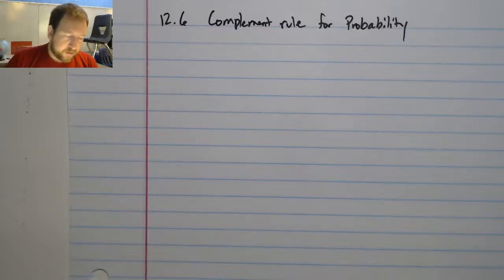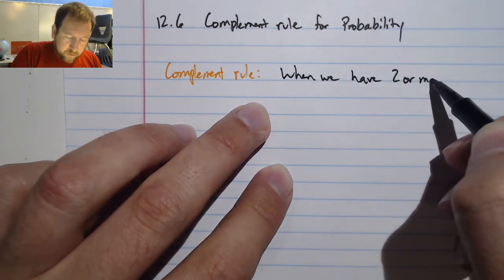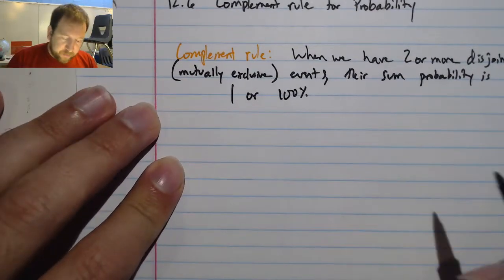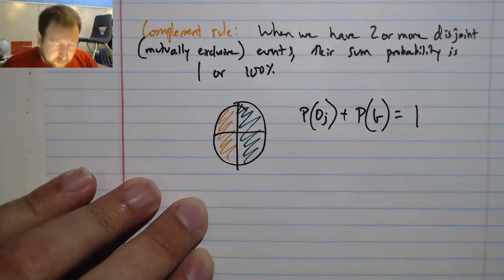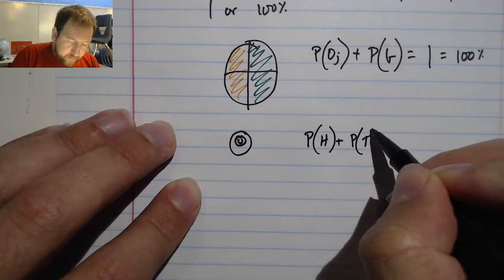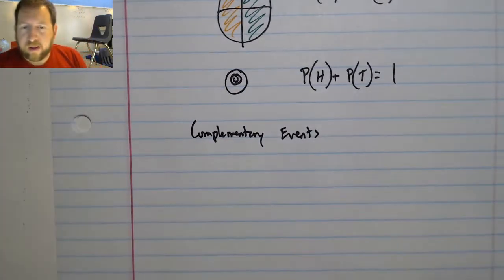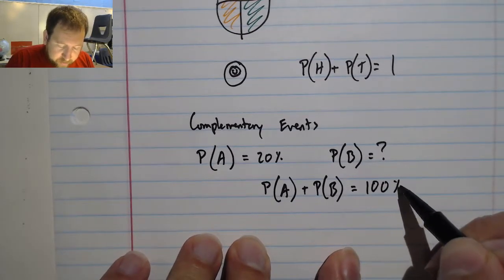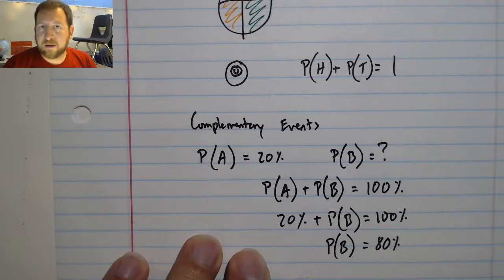12.6 Complement Rule for Probability